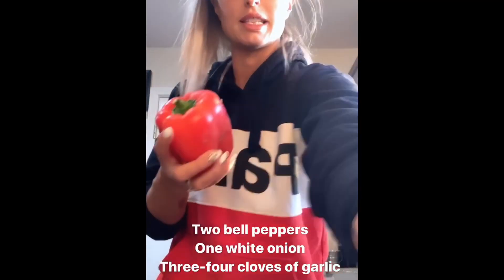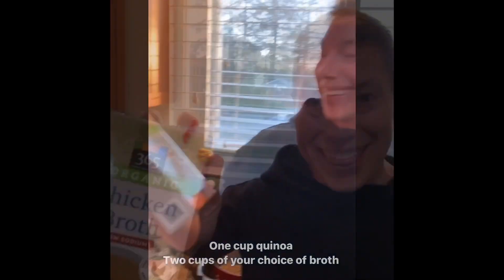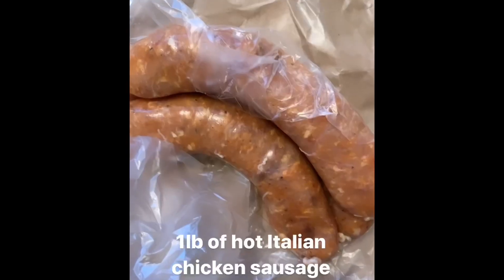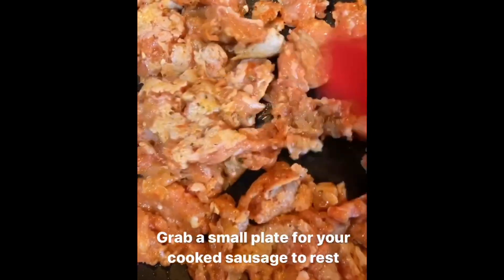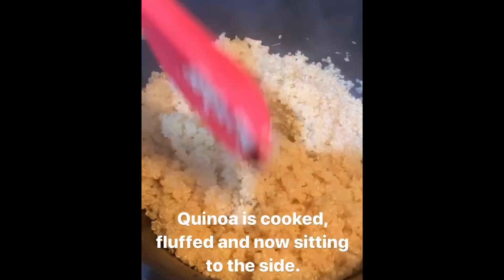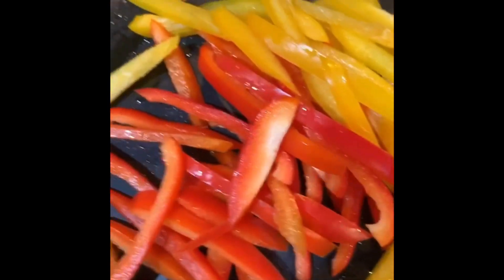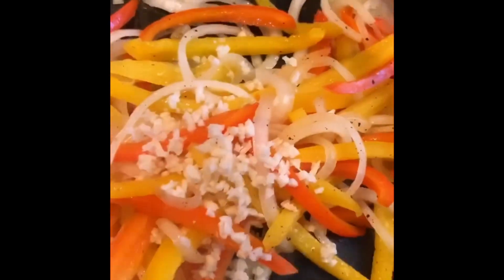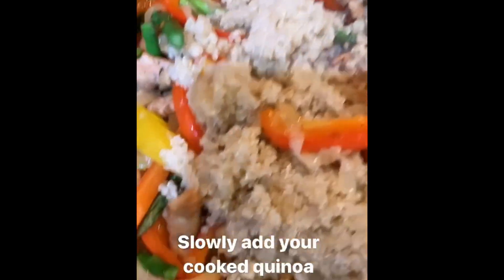Cooking with B&B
Enjoy this super yummy Sausage Bell Pepper Dish. I have listed the ingredients out in the actual video and below:

*1C Quinoa
*2C Low Sodium Chicken Stock (or stock of your choice)
*2 Bell Peppers (different colors)
*1 White Onion
*3-5 Cloves of Garlic
*EVOO
*1 Can of Low Sodium White Beans (rinsed and drained)
*1LB Hot Italian Chicken Sausage (can be any type of sausage, or meat substitute)
*Plain Goat Cheese (optional)
*1/2 Bunch Italian Parsley
Salt, Pepper, Crushed Red Peppers to Taste

**ALL ORGANIC IF POSSIBLE**

***Can be vegetarian by using meat substitute and vegan by doing the same and omitting goat cheese.

I hope you enjoy this recipe as much as I do. Let me know what you would like to see.

My business page for Pilates Reformer Workouts: @foundationpilates